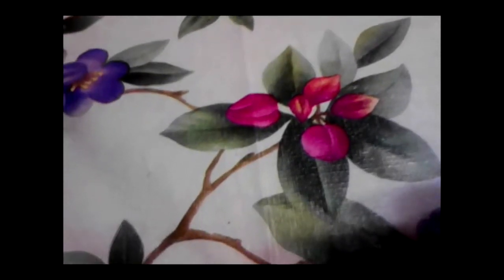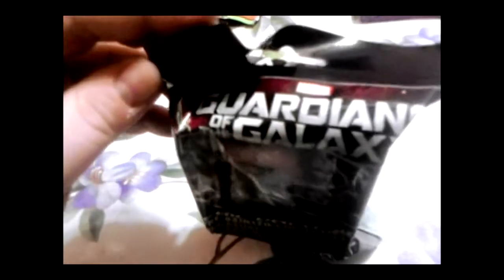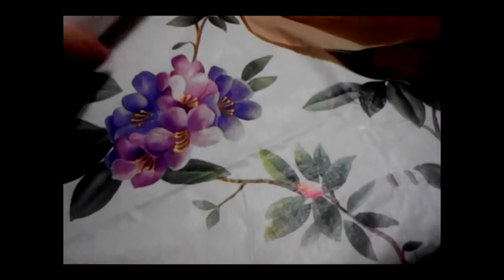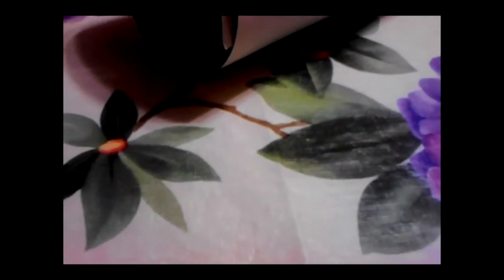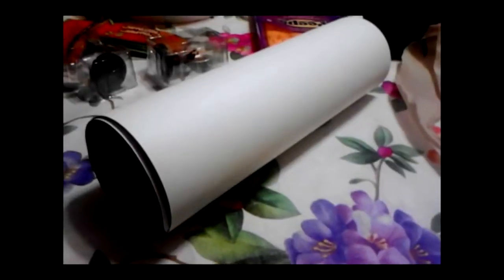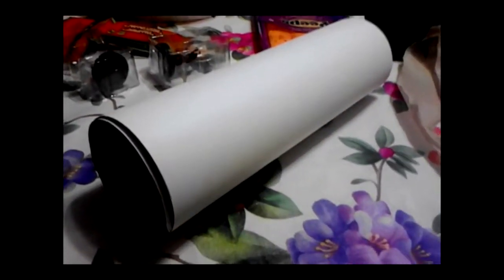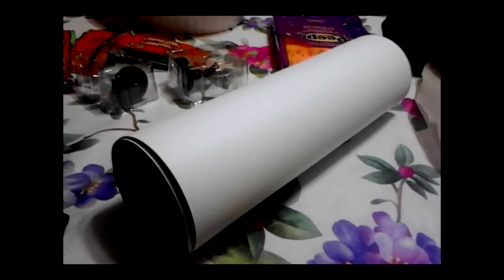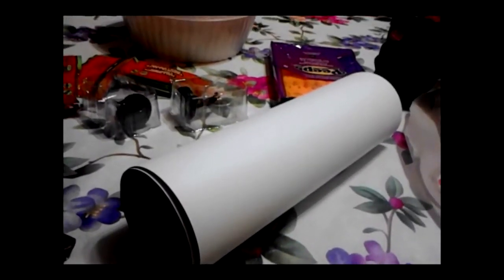FIRST EVER on the Omega channel! Hal Con 2014 Loot Unboxing!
For the first time ever on Omega's Gaming Channel, I take a page from the book of Ashens, and unbox loot! This time, we''re looking at the loot I picked up at Hal-Con 2014, including a green-screen photo of me in one of the costumes I wore, a poster by a local artist at Artists' Alley, and not one but *two* Guardians of the Galaxy HeroClix figures! Stay tuned for more unboxings, one more Hal-Con loot video (I picked up one more treasure after I made this video), post-mortems of (as much as I can recall of, since I failed to record one the days of) each day of Hal-Con, and as usual, more gaming content.